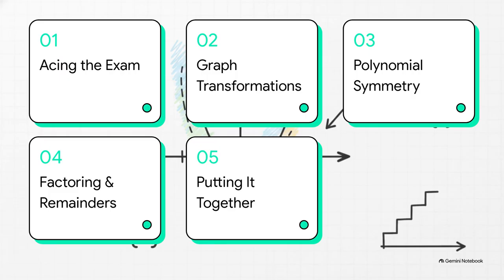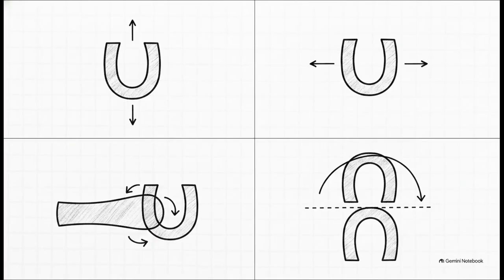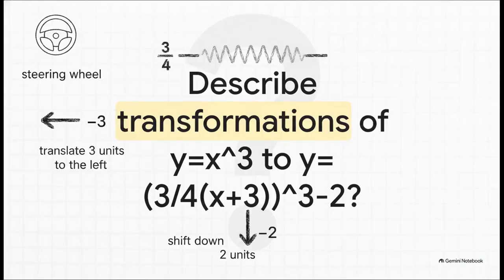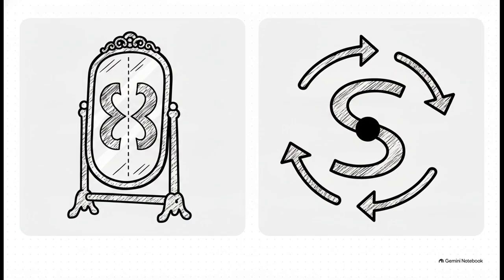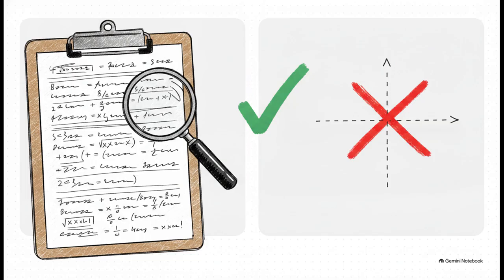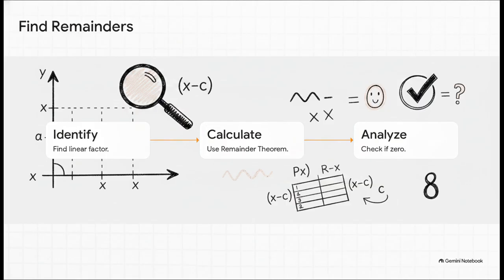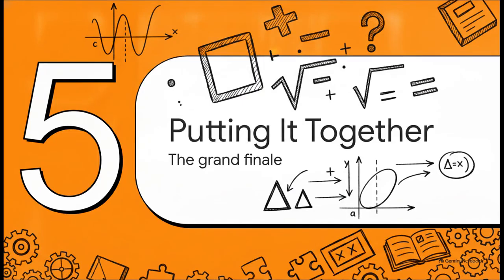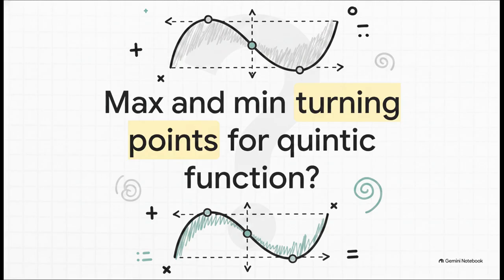Transformations of Polynomial Functions - Explained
Jus Math makes math simple, visual, and easy to understand. 📚✏️

Whether you’re struggling with algebra, polynomials, trigonometry, functions, or calculus, this channel breaks down challenging concepts into clear step-by-step explanations. Each video focuses on helping you understand why the math works — not just memorizing formulas.

From quick lessons and exam tips to detailed problem walkthroughs, Jus Math is here to help students build confidence and improve their math skills.

✅ Easy-to-follow math tutorials
✅ Step-by-step examples
✅ Study tips & problem-solving strategies
✅ Lessons designed for high school students